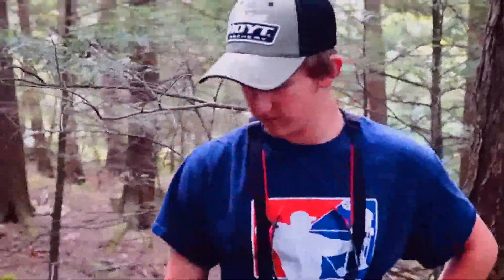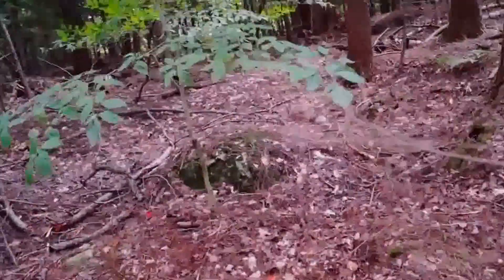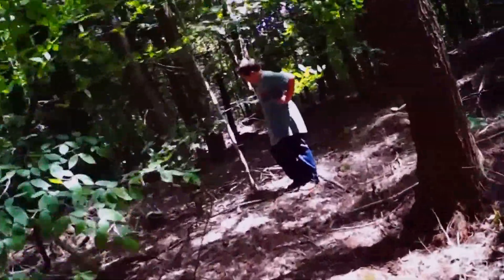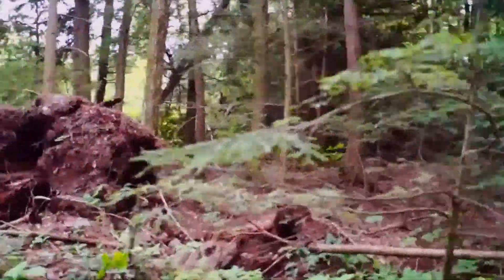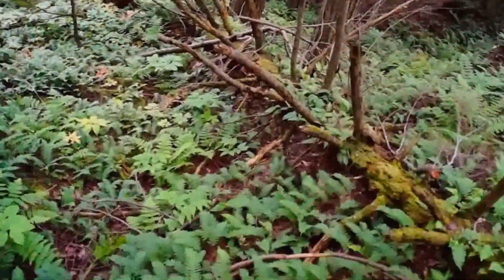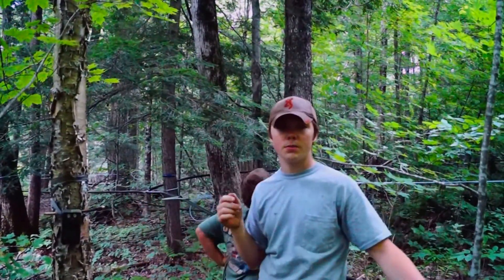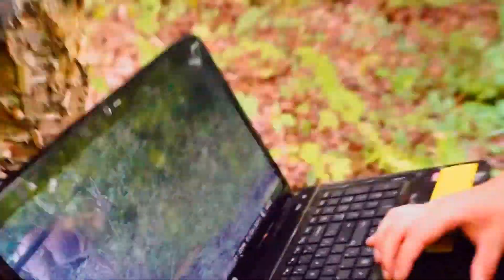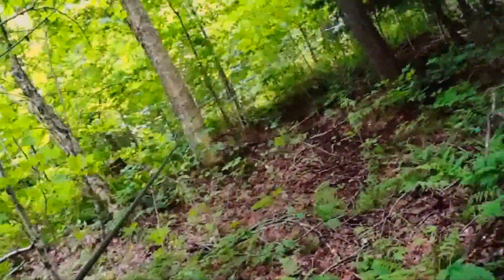P4. Whitetail scouting 2017, searching for a big buck on new property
In todays scouting video were out searching for hot spots on the new farm in Vermont. So far we have been having luck finding small bucks and a lot of doe and fawn. We need up hiking for about 2 miles criss crossing around looking for some of the highest deer density on the property. We ended up finding another packed down trail with tons of deer tracks, and put a camera up.

THANKS!!!